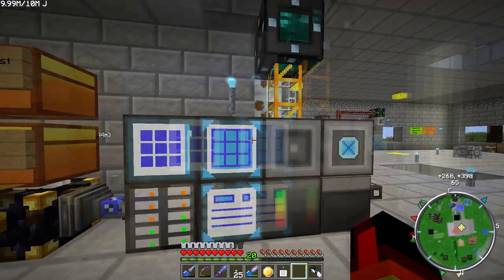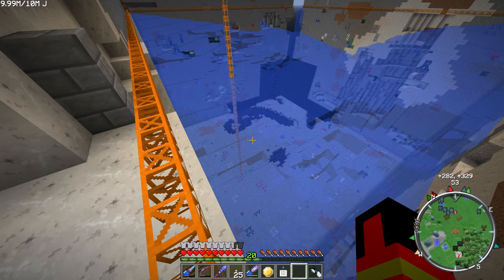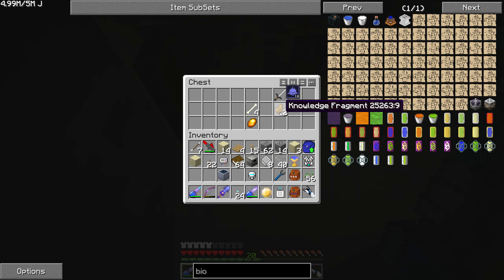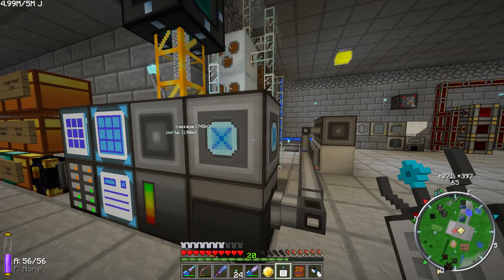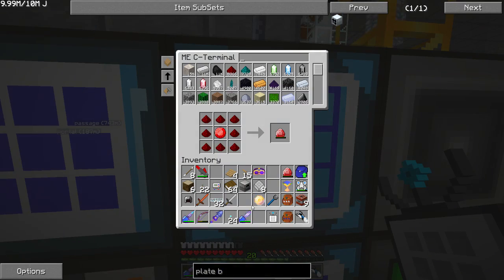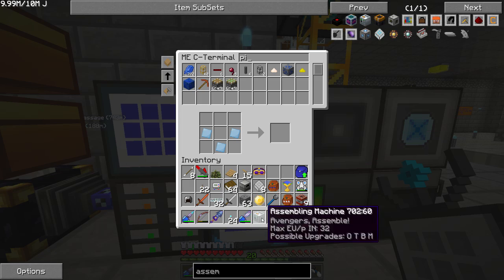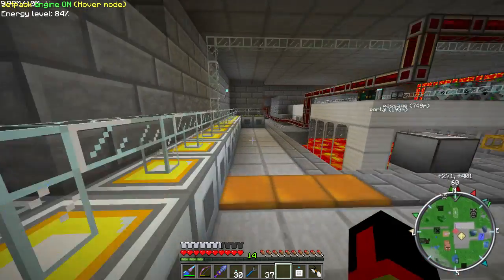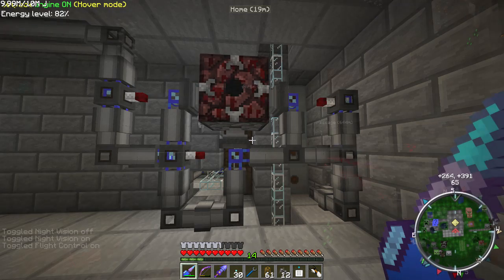FTB Ultimate Pack - S02 E30 - Plate Bending & Assembling Machines (Ultimate Pack 1.0.2)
This episode deals with some of the new updates found in the FTB Ultimate Pack v 1.0.2
Mainly Gregtech and Applied Energistics